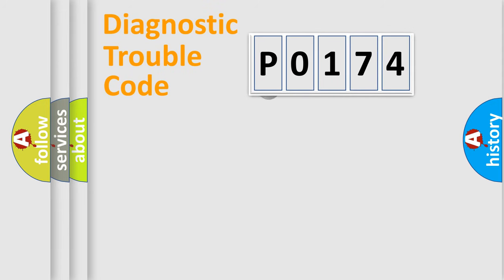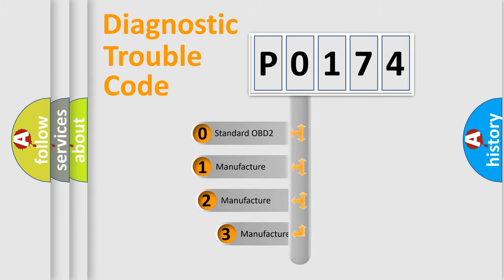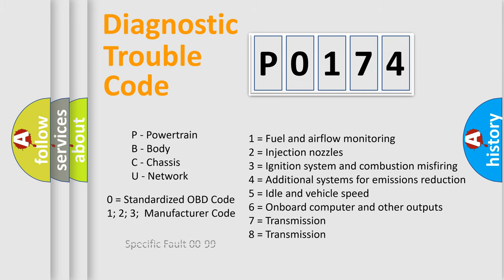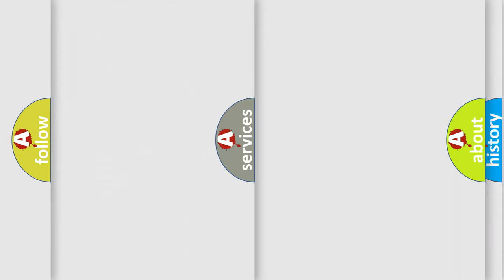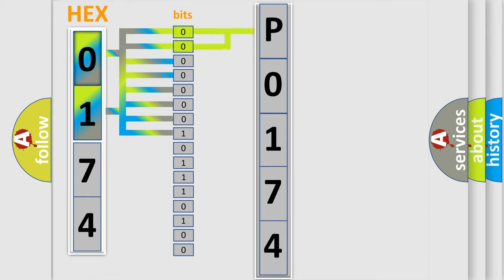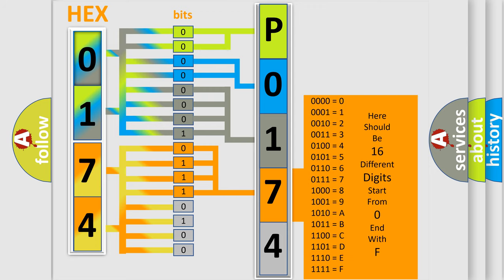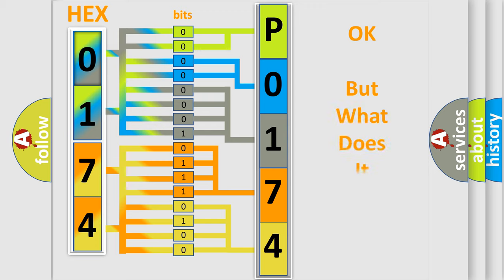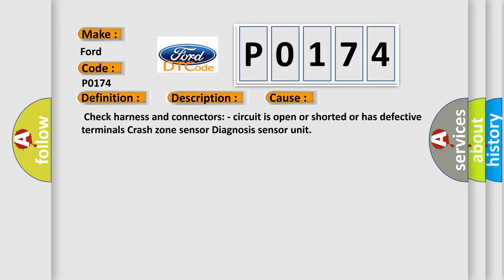DTC Ford P0174 Short Explanation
Contents:
0:21 Basic DTC analysis according to OBD2 protocol standard.
1:48 Insight into programming
2:58 A diagnostically understandable description of the Diagnostic Trouble Code
3:05 Basic error definition

Make
Ford
Code
P0174
Definition
Crash Zone Sensor
Description
Crash zone sensor unit failure
Cause
 Check harness and connectors - circuit is open or shorted or has defective terminals Crash zone sensor Diagnosis sensor unit